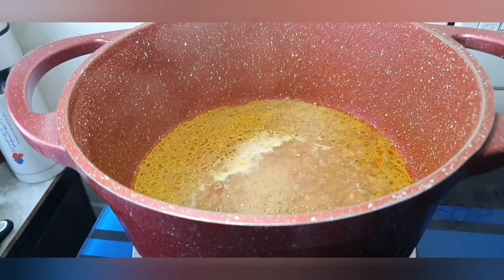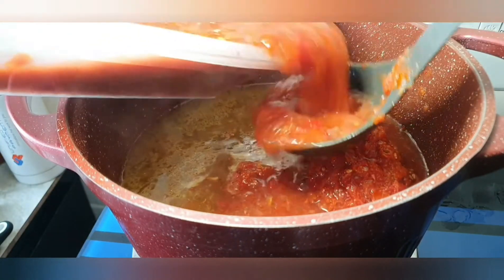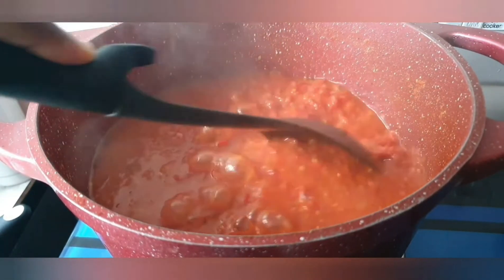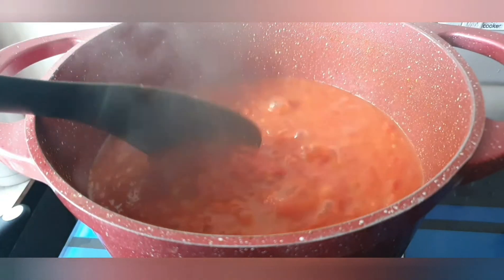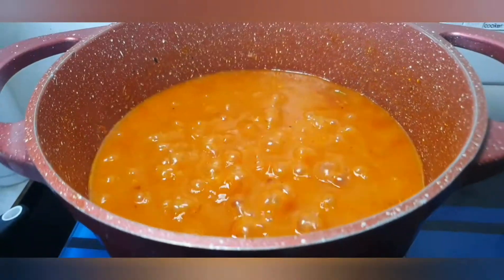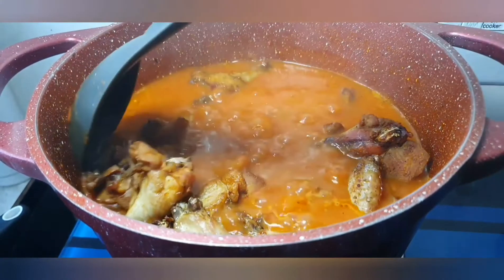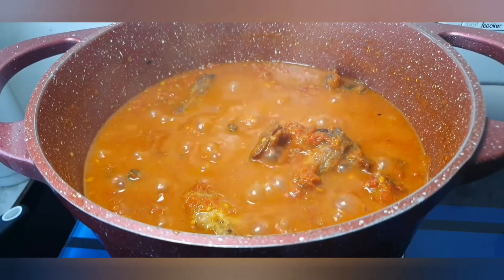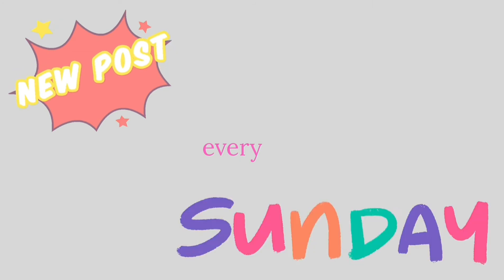OIL-LESS CHICKEN STEW || HEALTHY RECIPE || KETO FRIENDLY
This is an healthy option for Stew! In Nigeria, we use stew for basically everything with eat, from rice to pasta to tubers. Its a constant in most homes! Why not try this recipe where you don't need to use a single drop of oil!